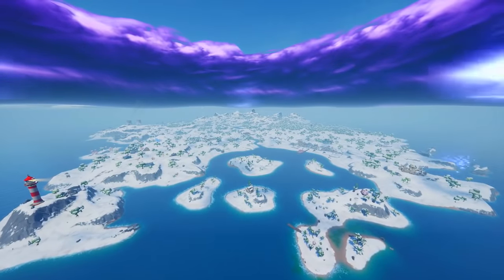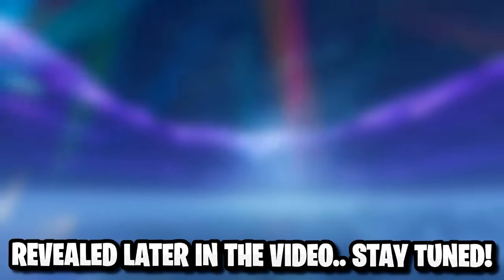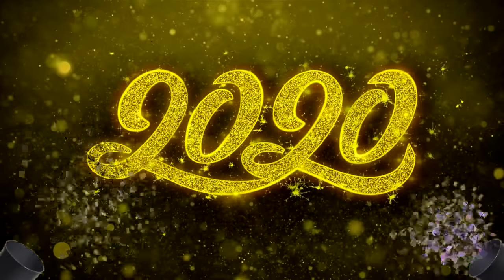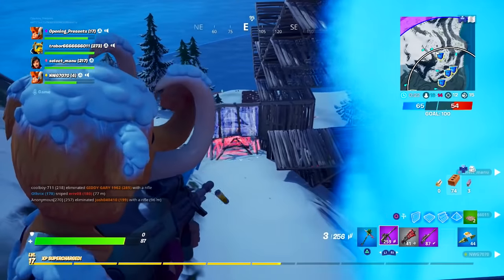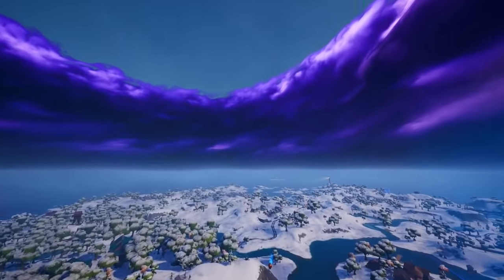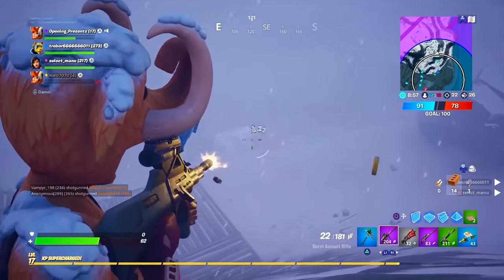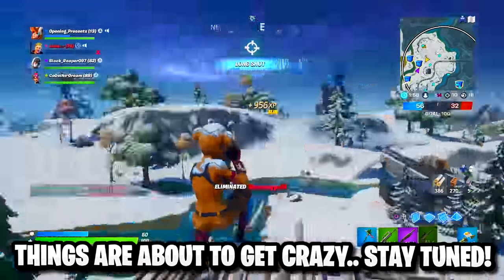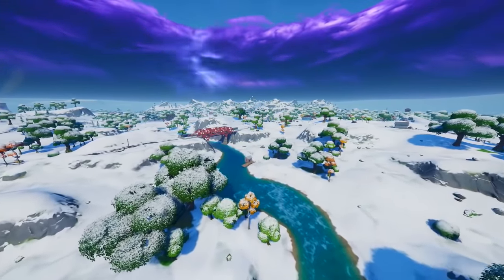15th 'HIDDEN' PRESENT *OPENED* in Fortnite! (Secret New Year's Gift) - Winterfest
15th 'HIDDEN' PRESENT *OPENED* in Fortnite! (Secret New Year's Gift) - Winterfest
The Winterfest event has been amazing, giving us the opportunity to earn, claim the most amount of Free Items we've ever seen come to Fortnite in such a small limited time period. All the presents can now offficially be unwrapped in Crackshot's Cabin however there's a slight twist. We are yet to discover another 15th SECRET/ HIDDEN Present in Fortnite which is presented to us due to the amount of coded content left exclusive to Winterfest and this frosty festivity in the files! Have a great New Year! Stay safe everyone!
Want instant notifications? Make sure to follow me on Zing!